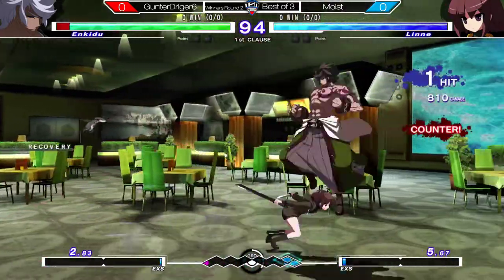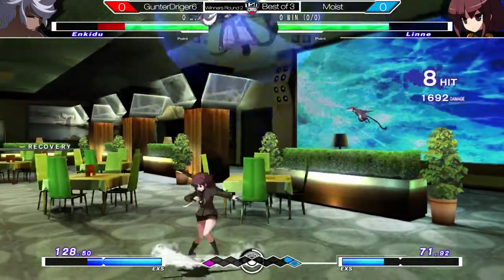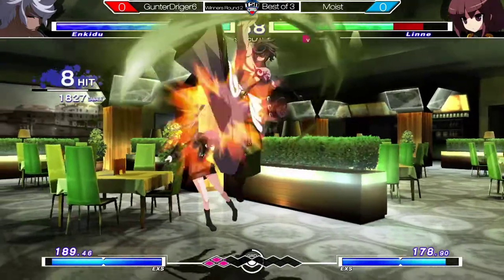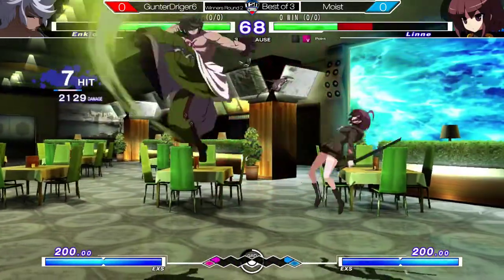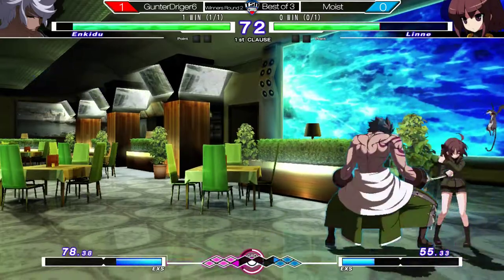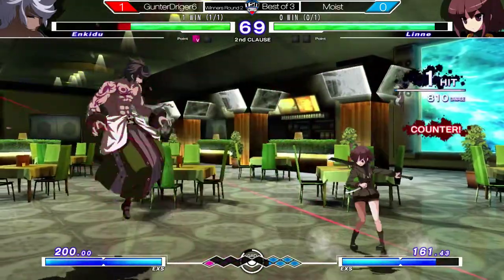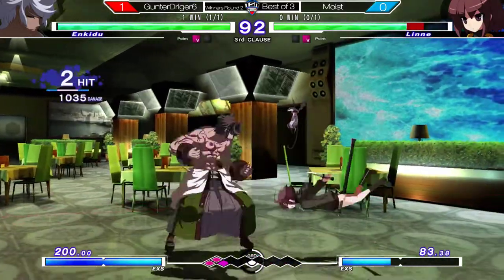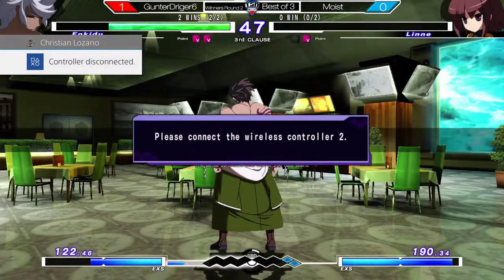San Japan 2018 UNIST - GunterDrigger6 (Enkidu) vs. Moist (Linne) - WR2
San Japan 2018 @ Henry B. Gonzalez Convention Center - 8/31/18-9/2/18

Skullgirls